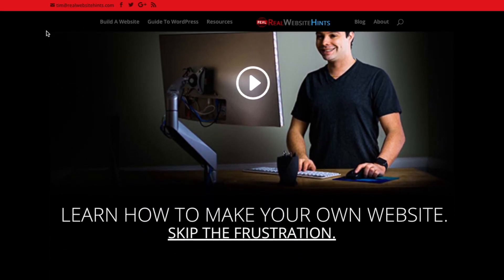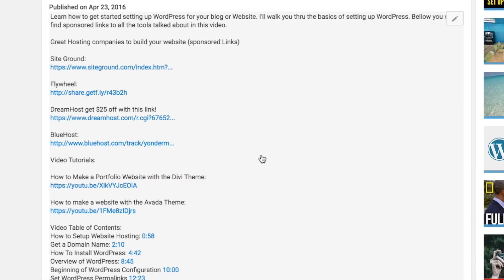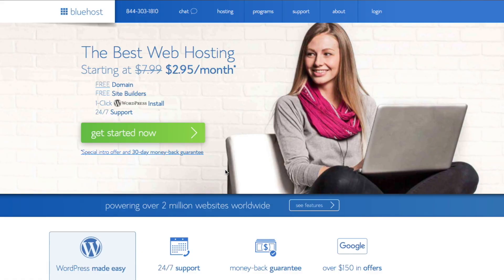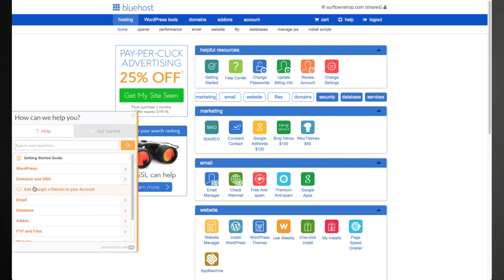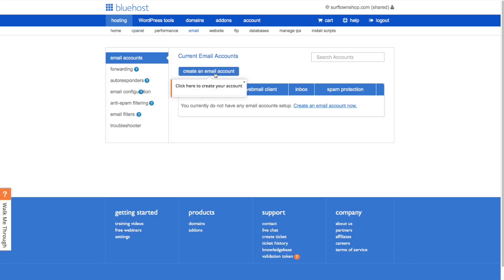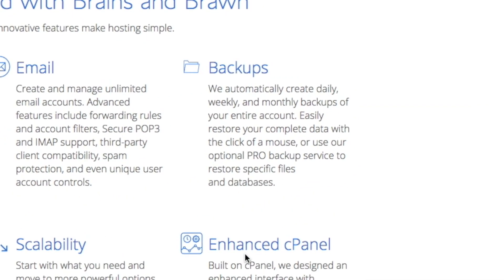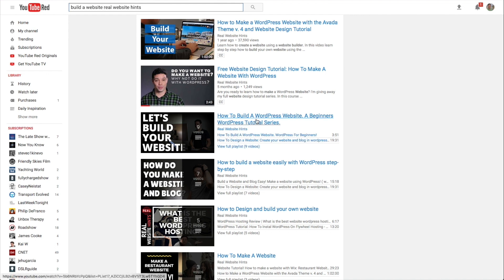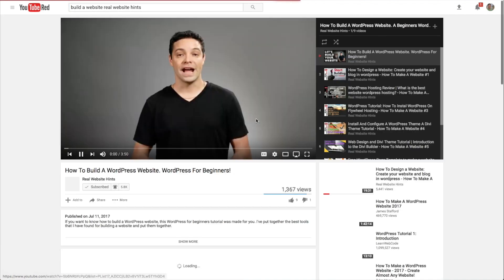Bluehost With WordPress Review. Is Bluehost hosting good for beginners?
Bluehost and WordPress, do they work well together? Is bluehost hosting a good choice for beginners. I'll let you know in this bluehost review.

In this bluehost review I'll show you why I think that Bluehost is a great way to get started with WordPress.

If you are new to building websites need to set up WordPress Bluehost offers a lot of support and help.

Free online course on how to build a website in less then 2 hours: